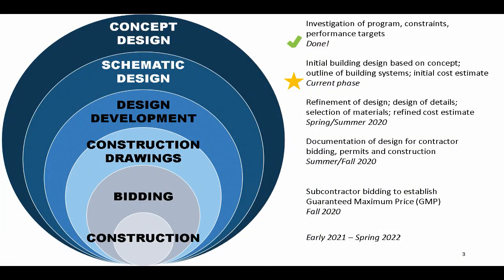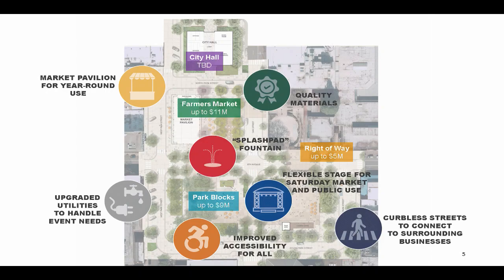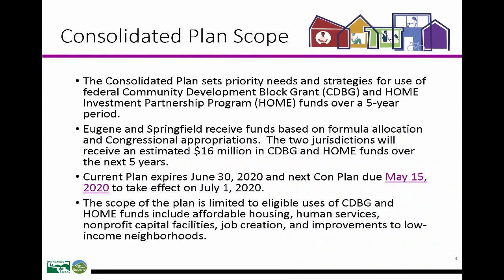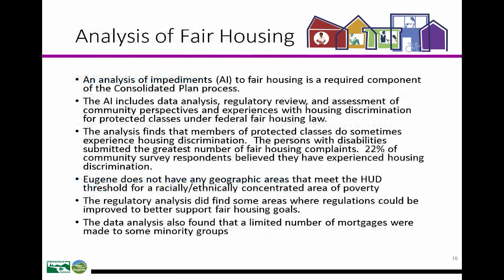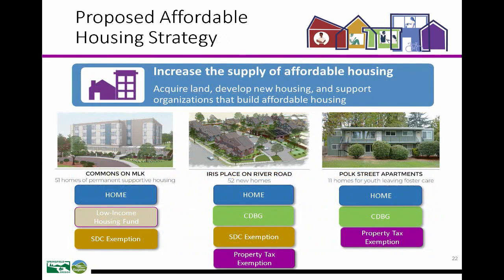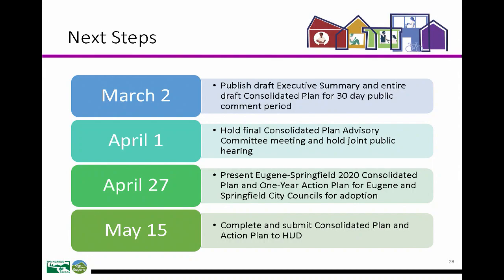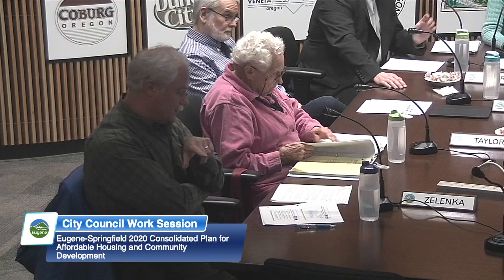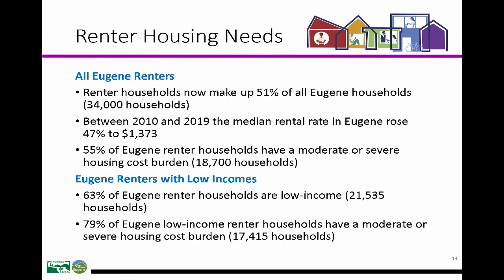City Council Work Session: February 24, 2020